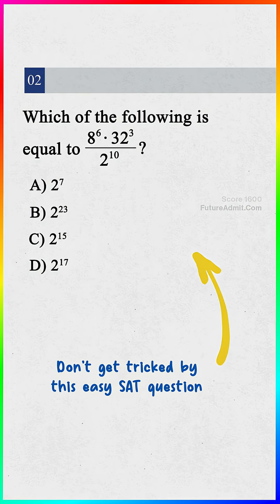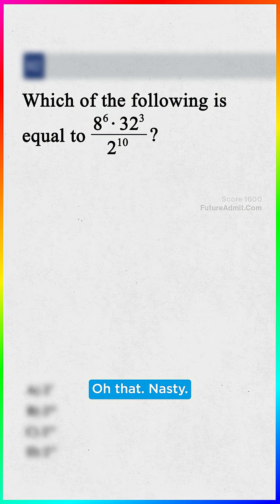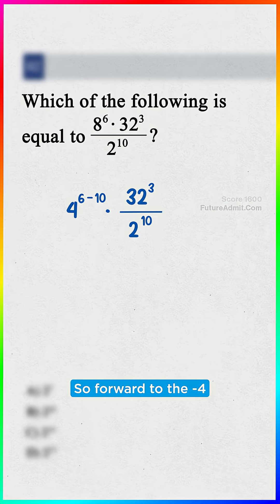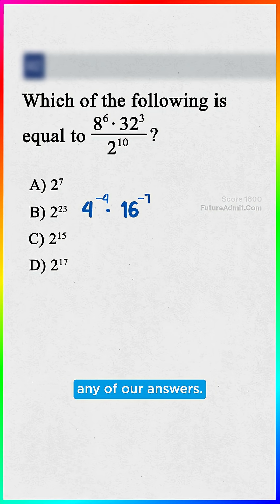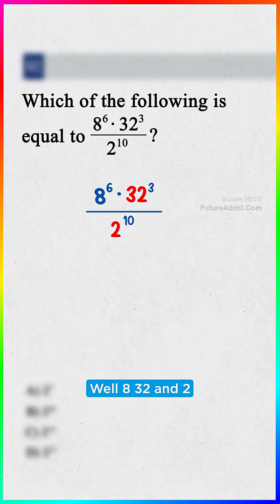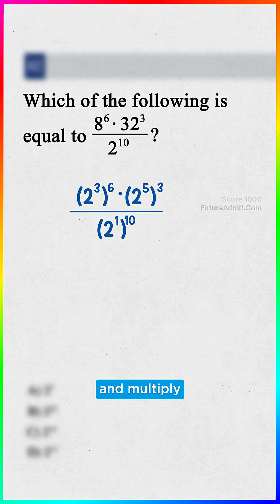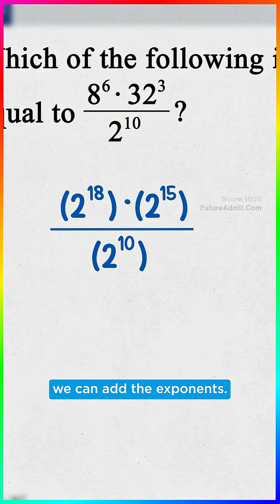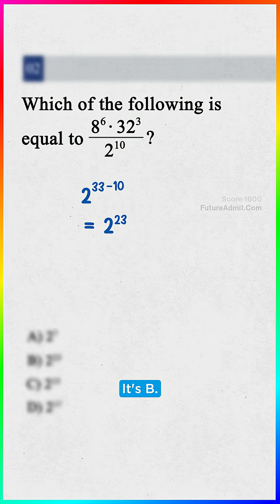The simple SAT question that tricks 99%